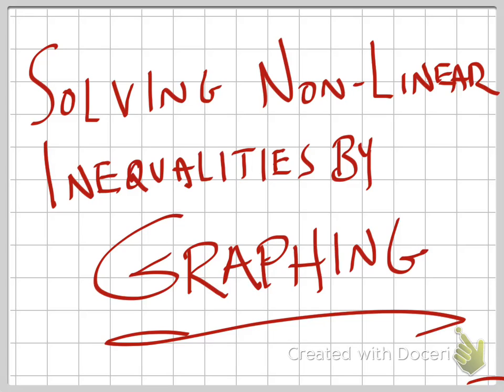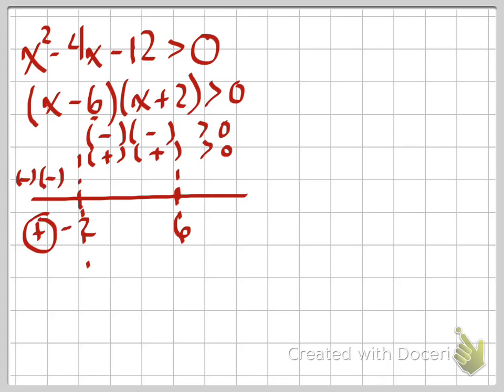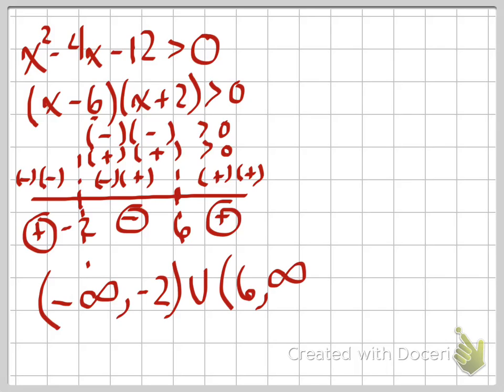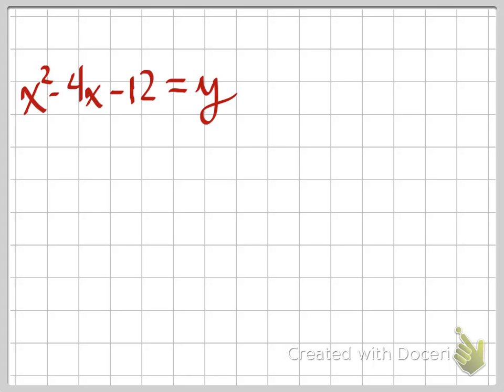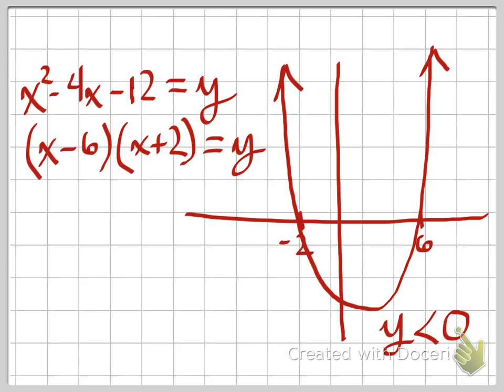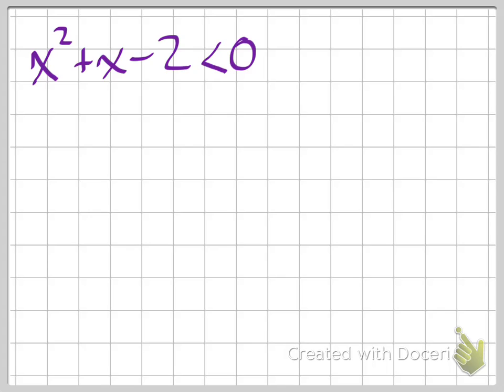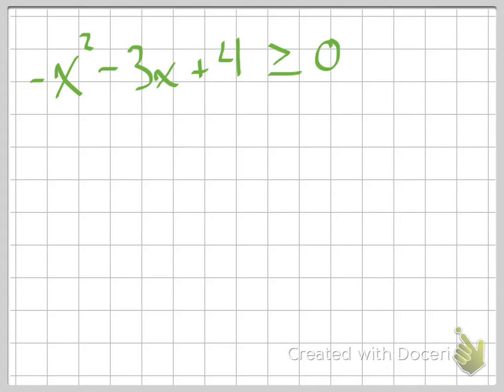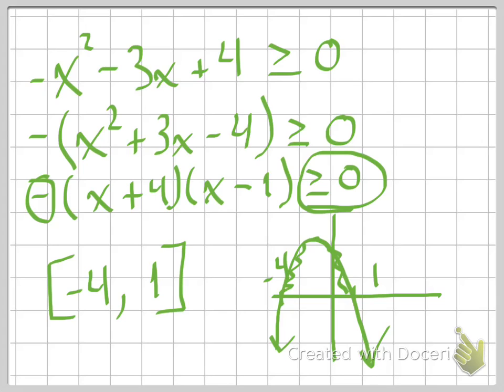solving nonlinear inequalities by graphing